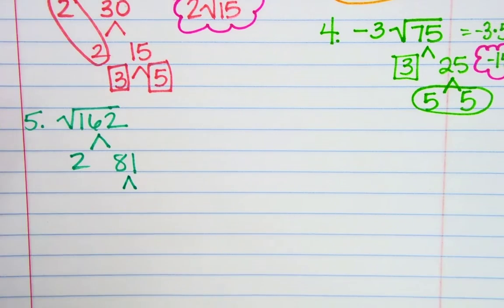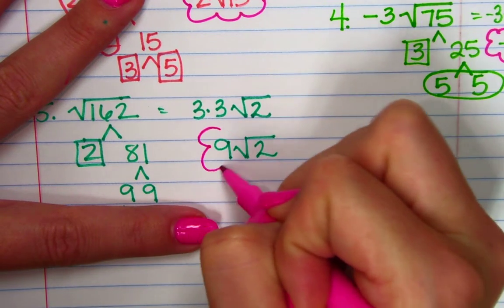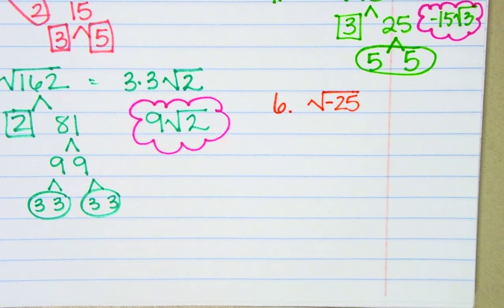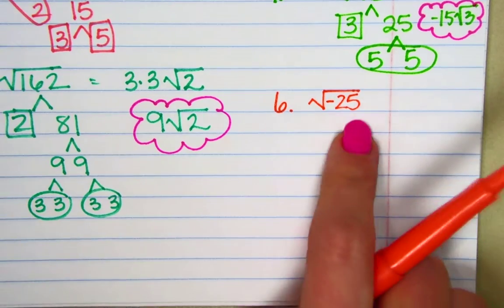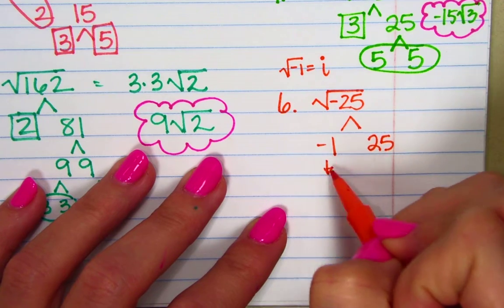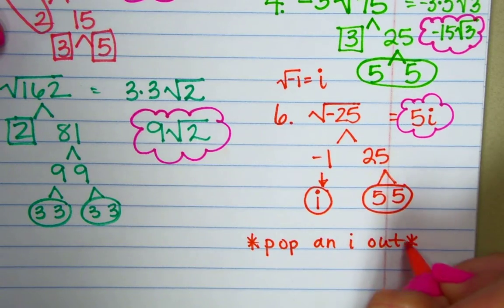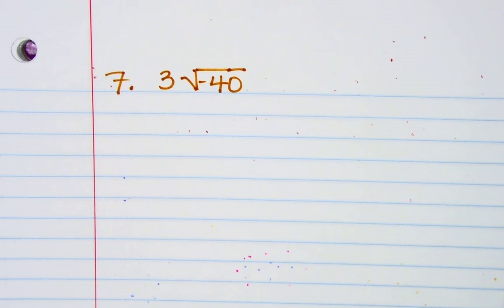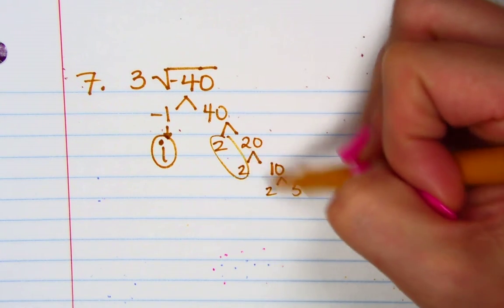3.2 Simplifying Radicals & Solving Using Square Roots Part 4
Simplifying Radicals & Solving Quadratics Using Square Roots